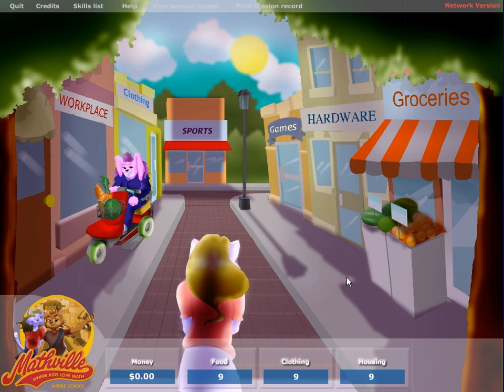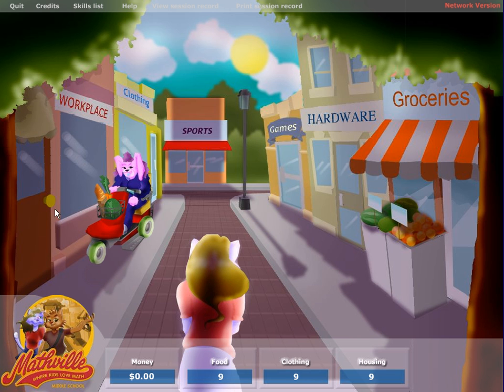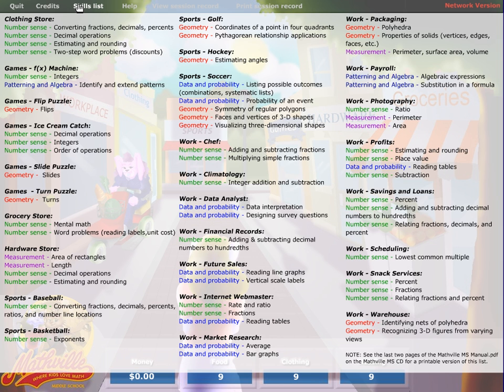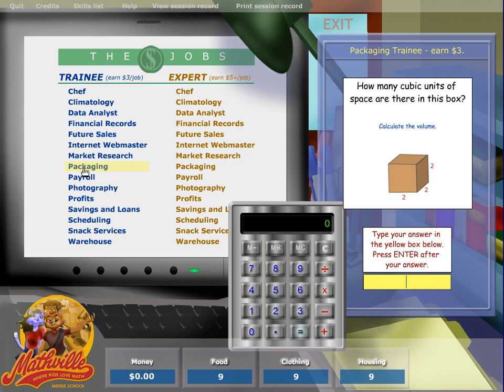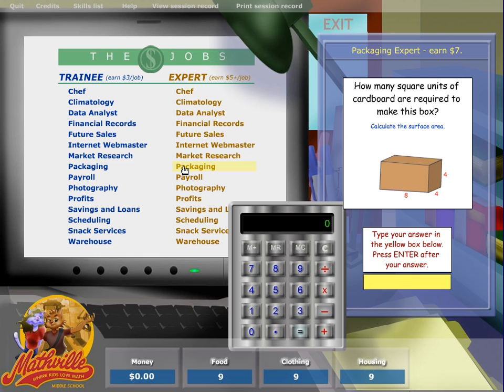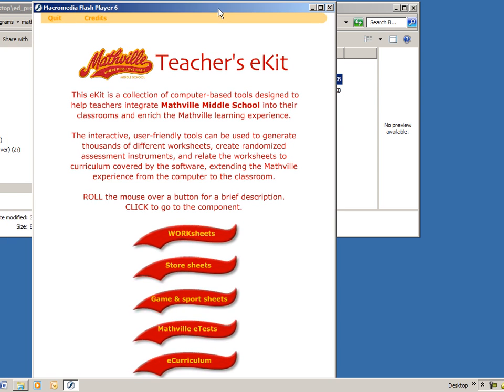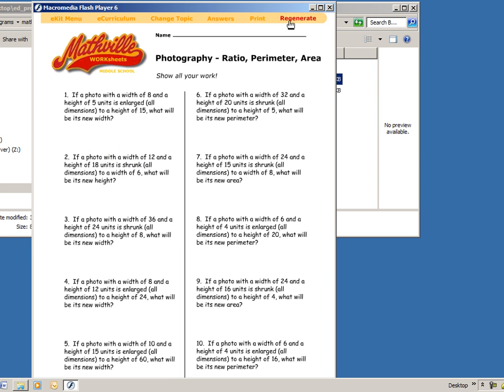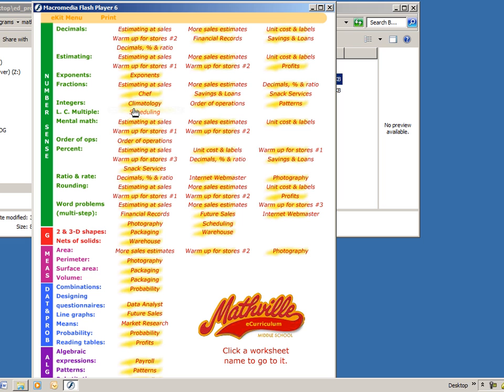Mathville Middle School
Seeing where math is applied in everyday life makes learning the skills more meaningful. This computer simulation program is fun and challenging. See how much money you can earn and have fun spending it.